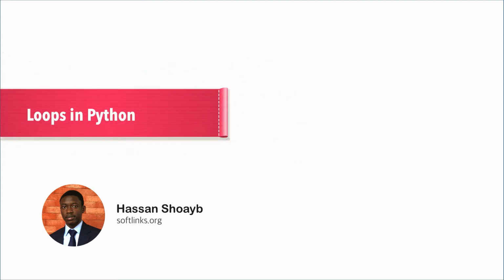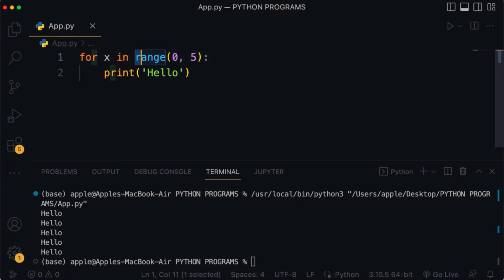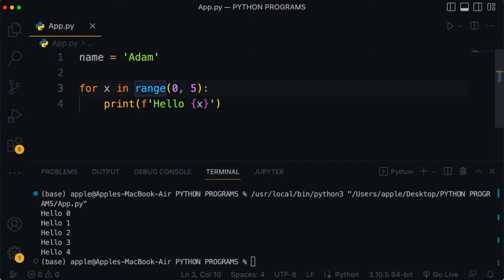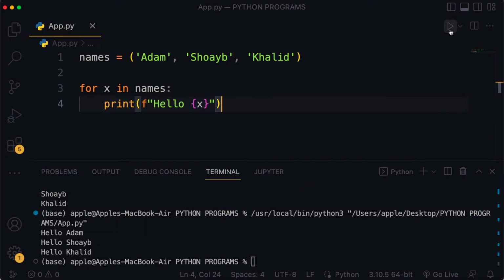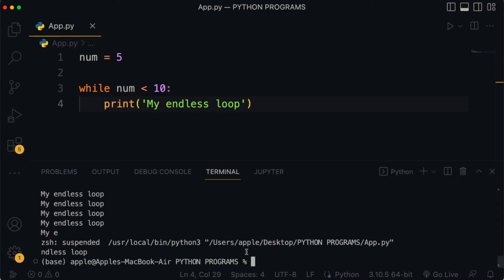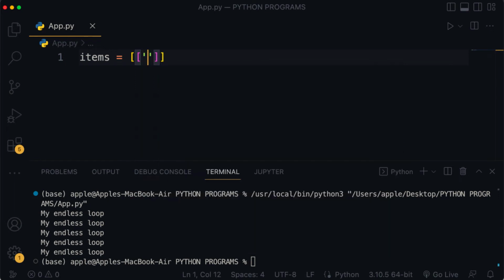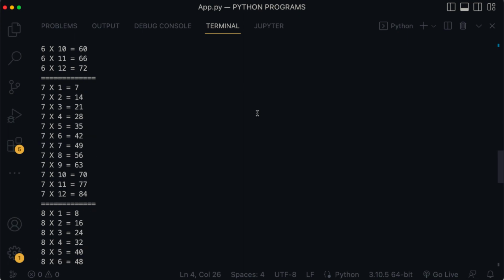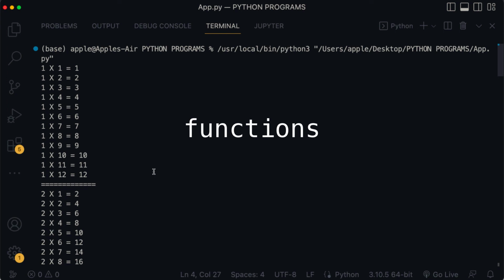Loops In Python | Python for Loop, While Loop & Nested Loops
So in this Lecture, we gonna be looking at loops in Python, as well the types of loops that Python offers. However, Nothing is worse than having to do the same thing over and over again.
A for loop is used for iterating over a sequence (that is either a list, a tuple, a dictionary, a set, or a string). This is less like the for keyword in other programming languages and works more like an iterator method as found in other object-orientated programming languages.